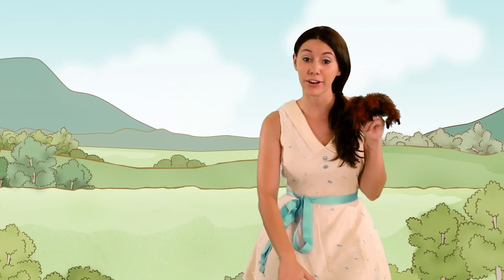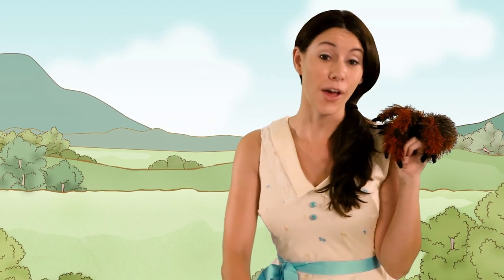Nursery Rhymes - Itsy Bitsy Spider Song (Kids)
"Itsy Bitsy Spider" with a little bit...EXTRA!  Helps kids understand all the words and ideas in their favorite nursery rhymes.  Great for kids who still love these songs, but are extra-curious and ready for more!

Sing-alongs and nursery rhymes are great for developing kids' memories.  An extra fun way to learn!

Raising kids who love to read?
We recommend Little Fun Club - delivers adventurous books to your door every month!